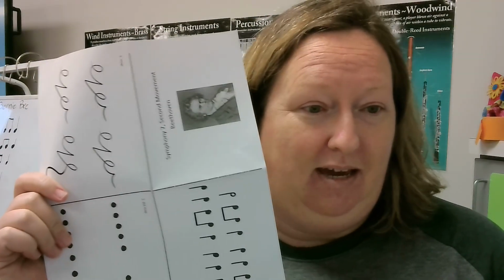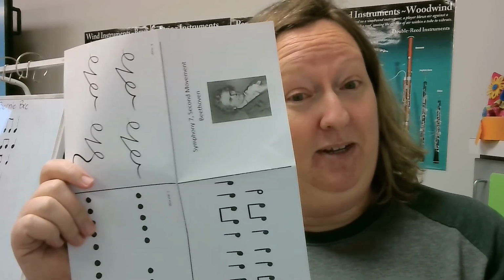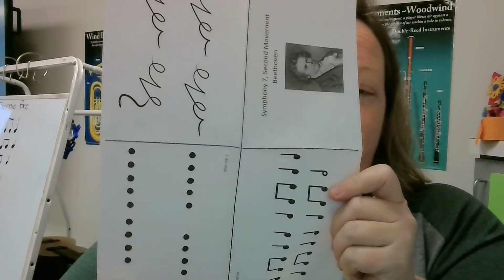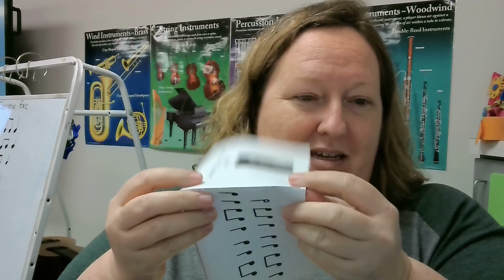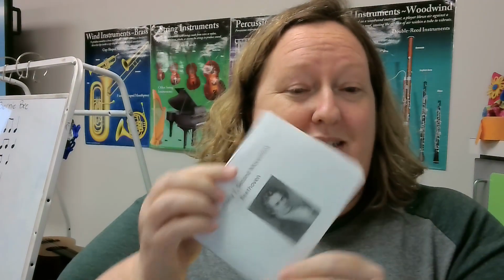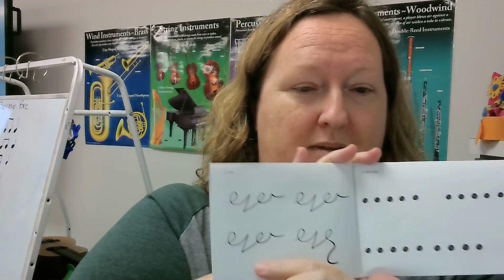paper folding for beethoven